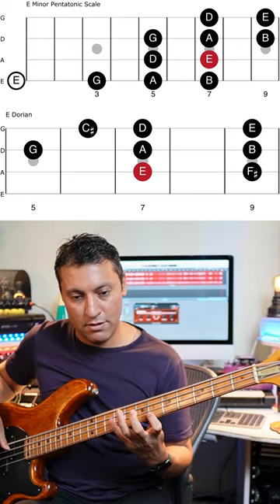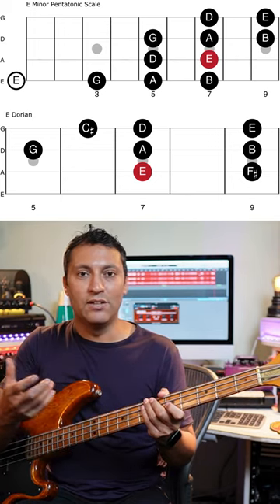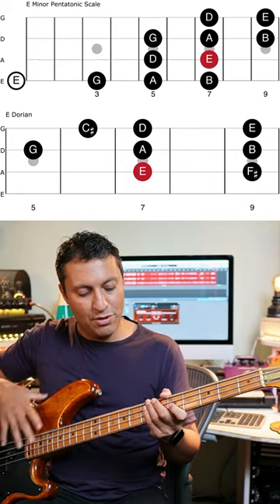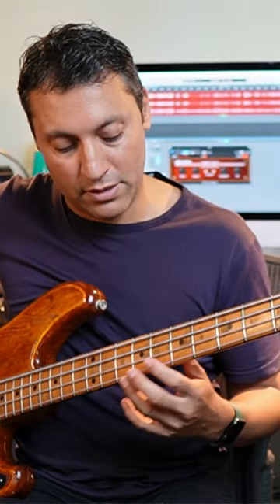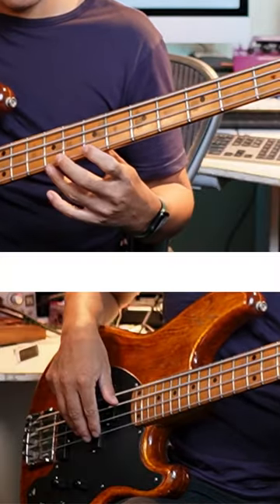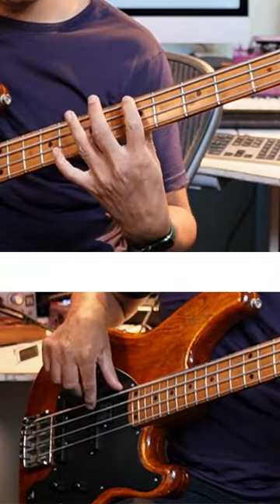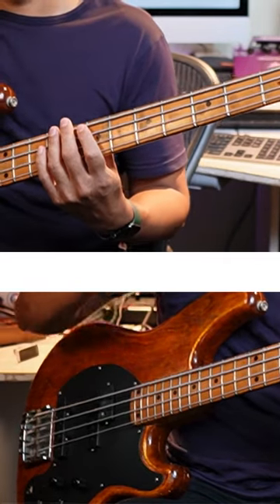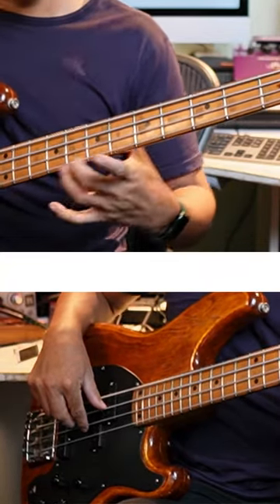Scales & Patterns for Funk Slap Bass